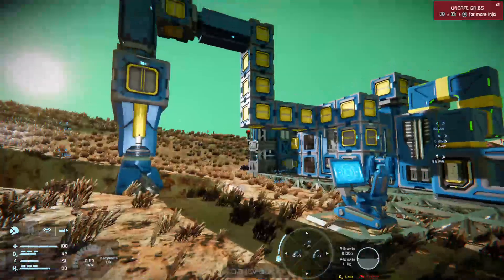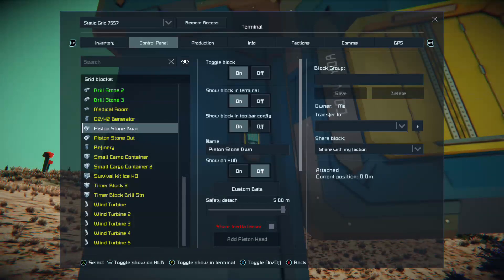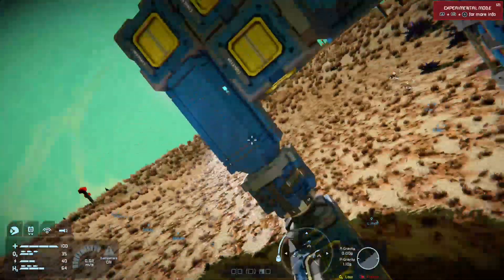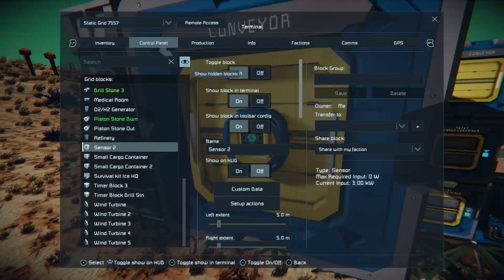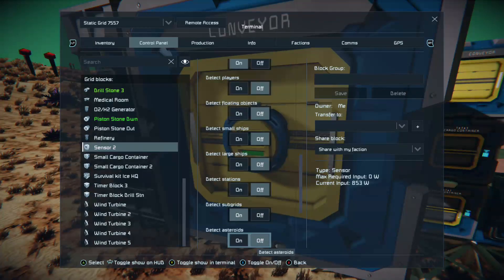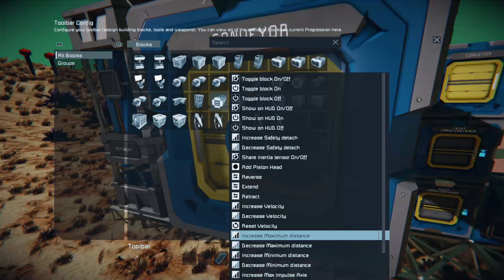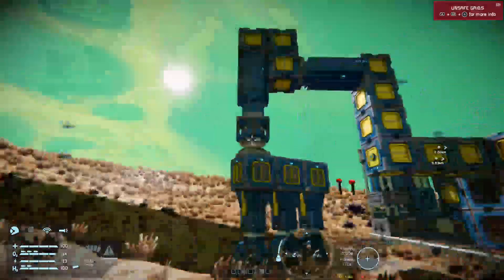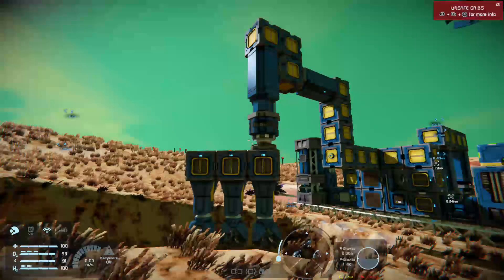Space Engineers Xbox: Tutorial 20 - Sensor Controlled Automated Drill Rig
This short tutorial is designed to get you quickly up to speed in using a sensor to control a piston's maximum (or minimum) distance, this will enable you to make a drill rig automatically go down when the sensor detects a sub-grid on each rotation.

Happy Engineering!